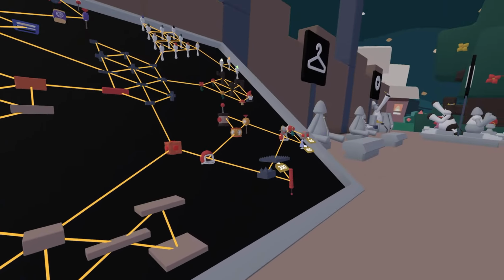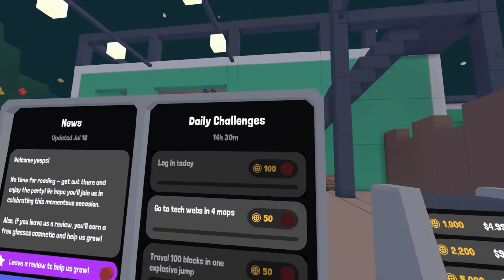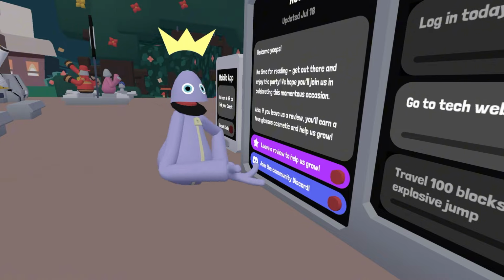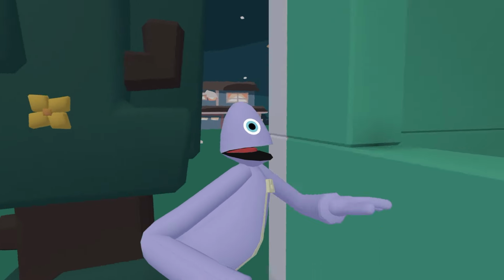Yeeps: Hide 'n Seek Tips For New Players!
Chapters:
0:00 Intro
0:45 Tech Web Tips
1:33 Daily Challenges
1:51 Butt Coin Stashes
2:13 Join The Yeeps Discord!
2:45 Reinforced Pillows vs Normal Pillows
3:27 Find Me!
4:16 Outro